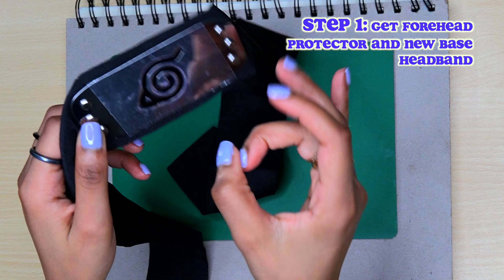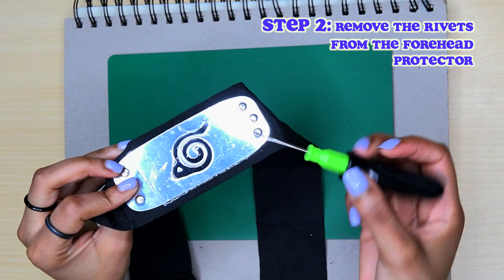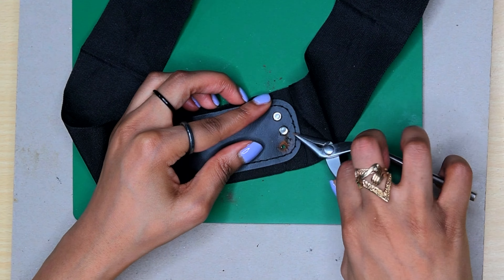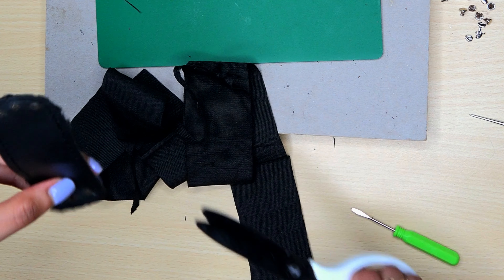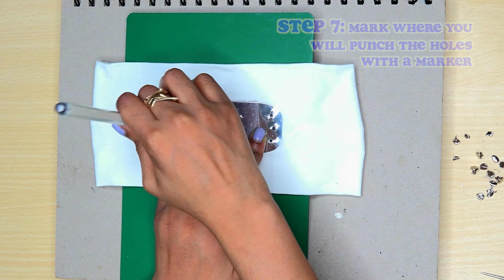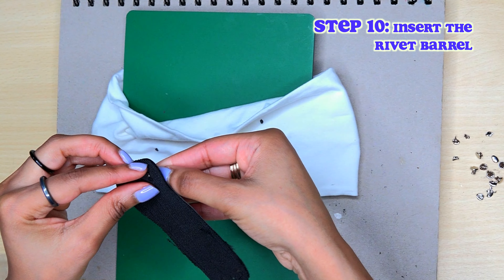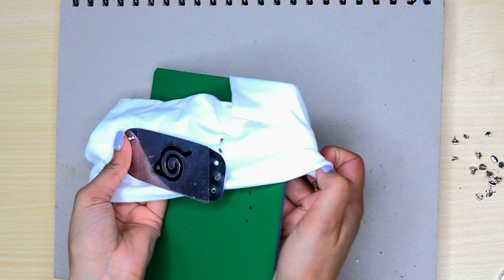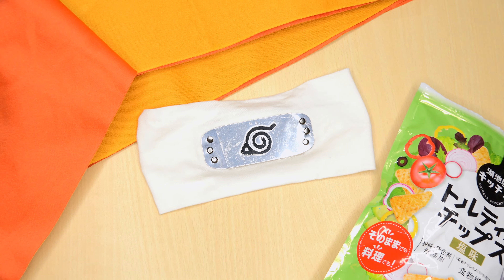CHARM DIY - How to make a custom Boruto (Naruto) Headband!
Check out this tutorial on how to turn a CHARM Dancer headband into a Leaf Village forehead protector (Naruto / Boruto headband), our model's Akimichi Cho Cho cosplay. Great for Halloween or an anime convention near you!